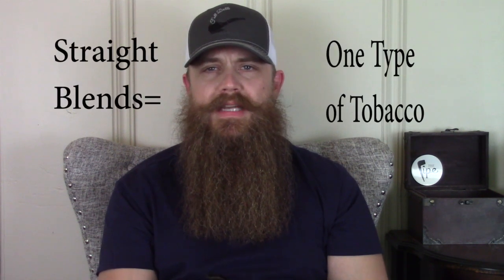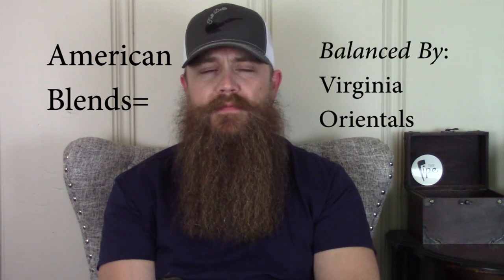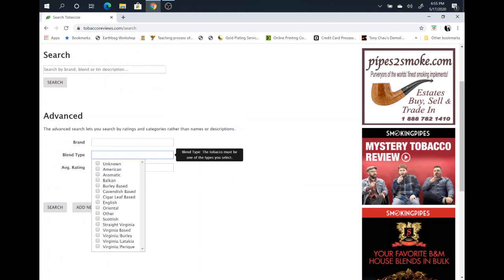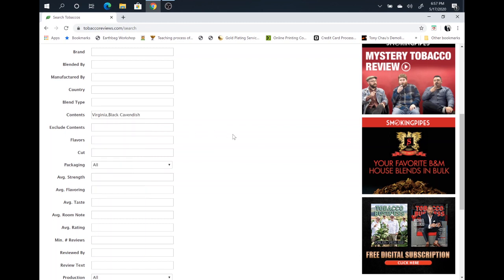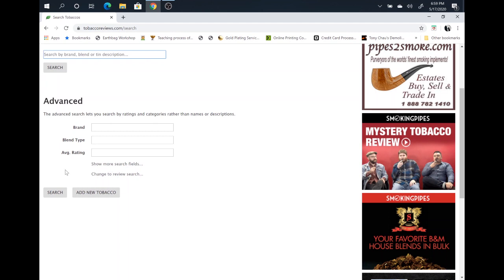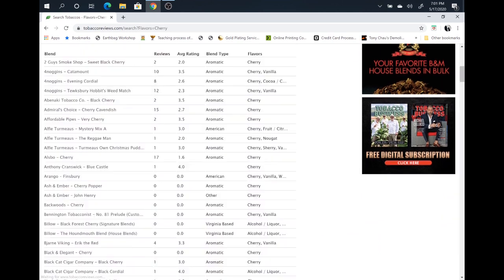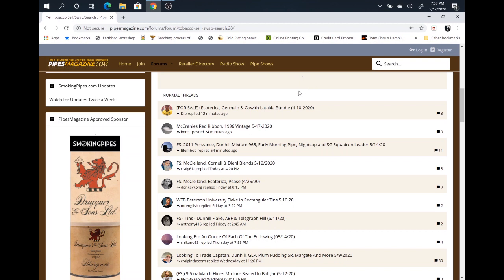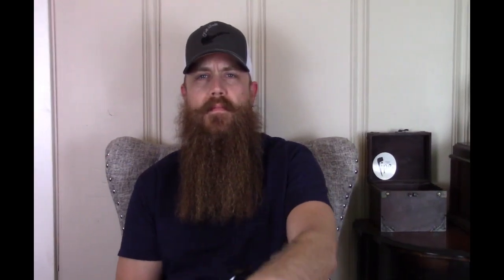Choosing A Tobacco Part 2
In this episode of Full Dottle, I conclude the "Choosing A Tobacco" tutorial by explaining the components that make us the most common pipe tobacco blends, then I give a brief tutorial on how to use the search function on Tobacco Reviews to shop around for a tobacco.